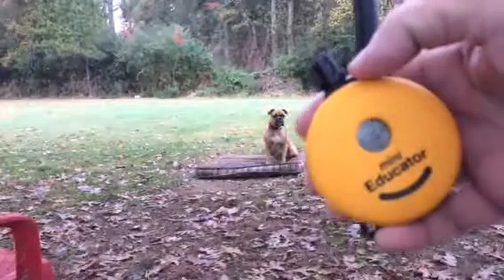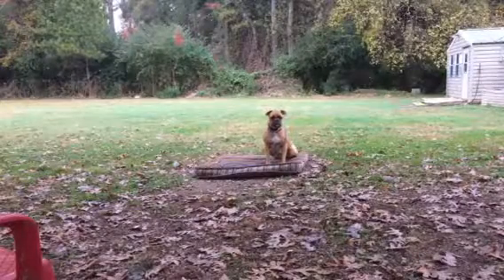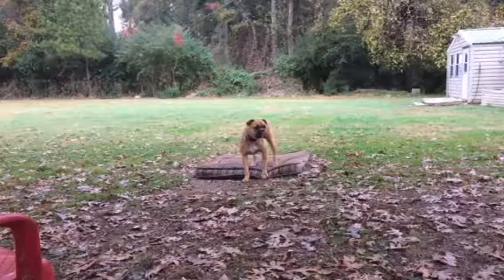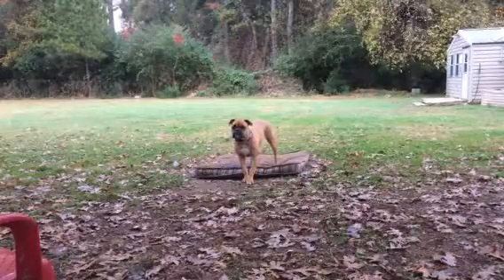Lolah update 11/6/17